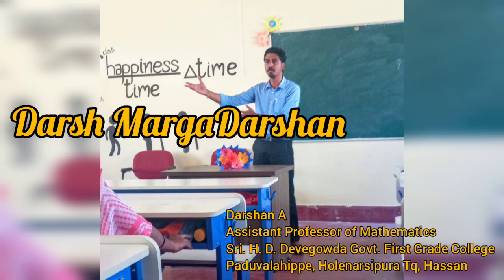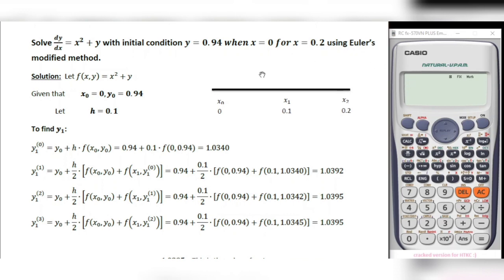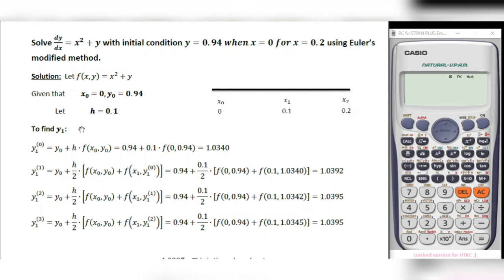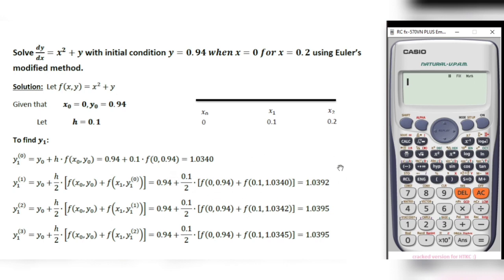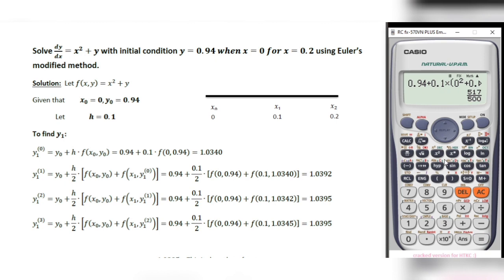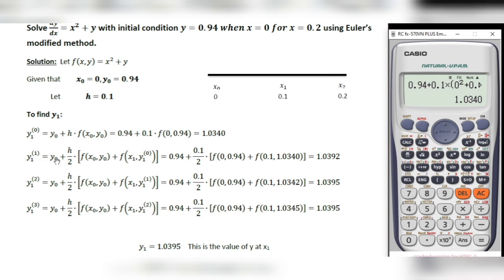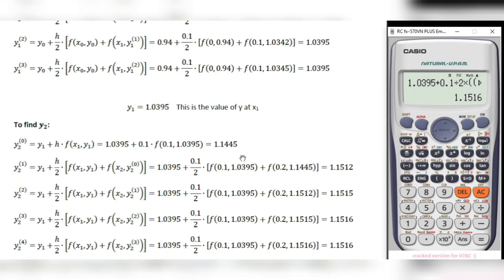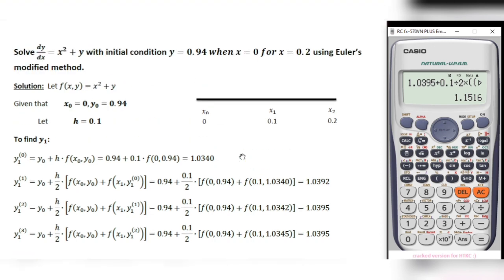Numerical Analysis - Euler's Modified Method (A shortcut method to solve problems)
In this video, I explained a shortcut method of solving problems on Euler's modified method. You may get plenty of videos about the theoretical aspects. This video is concerned about an easier method of solving problems.